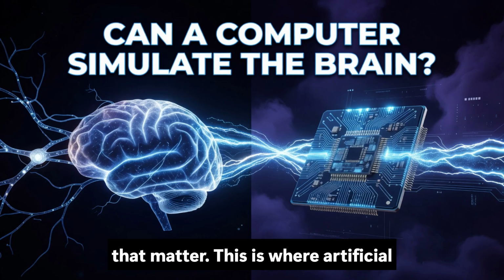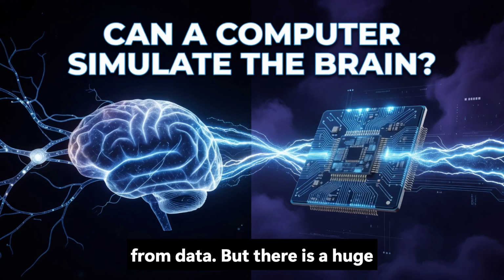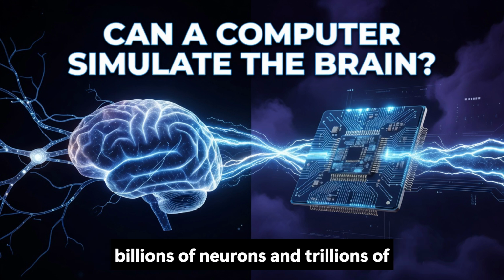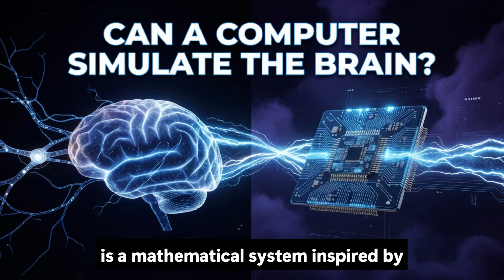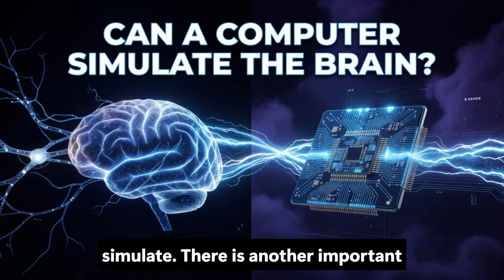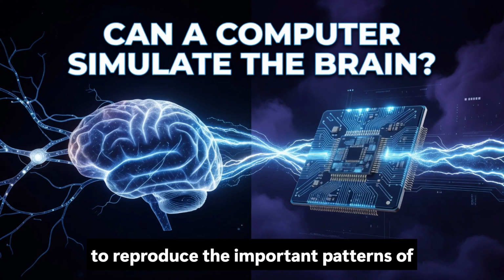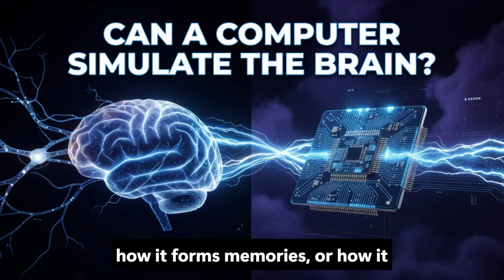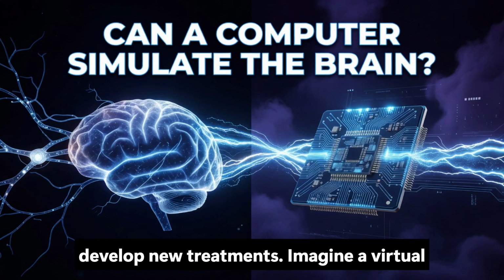English Podcast: Can a Computer Simulate the Human Brain?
Can a computer simulate the human brain? What would happen if we could recreate the activity of billions of neurons inside a computer?

In this TED Talk-style video, we explore one of the biggest questions in neuroscience, artificial intelligence, and computer science: Can computers simulate brain activity?

You will learn:

• How neurons communicate with electrical and chemical signals
• How scientists create computer simulations of the brain
• Why simulating 86 billion neurons is so difficult
• How artificial neural networks are inspired by the human brain
• What neuroplasticity means
• Whether a computer simulation could reproduce human intelligence
• The connection between brain simulation and artificial intelligence
• Whether a simulated brain could have memories, emotions, or consciousness
• How brain simulations could transform neuroscience and medicine
• What scientists still do not understand about consciousness

The human brain is one of the most complex systems we know. Computers are becoming increasingly powerful, but computational power alone might not be enough. To simulate the brain, scientists first need to understand how the brain works.

This video explores the science behind brain simulation and the future of AI, neuroscience, and digital brains.

If you are interested in artificial intelligence, neuroscience, brain science, consciousness, machine learning, and the future of technology, this video is for you.